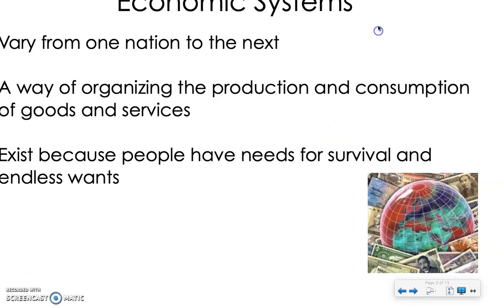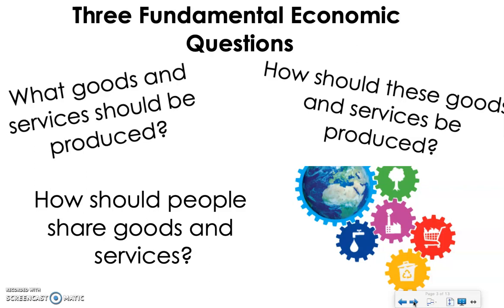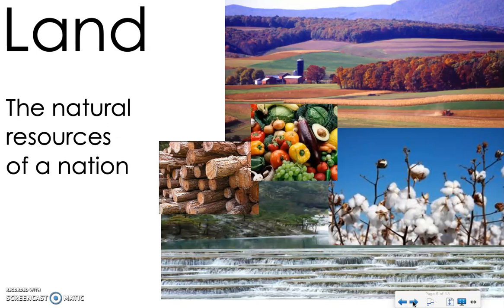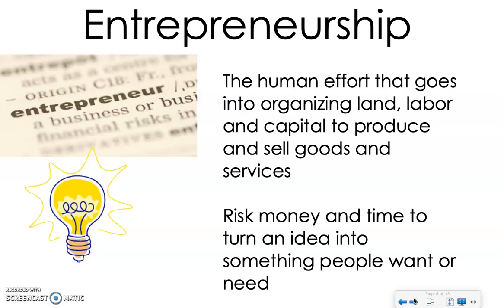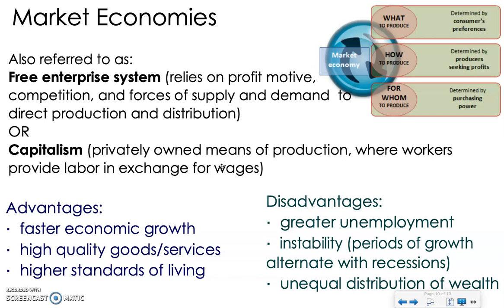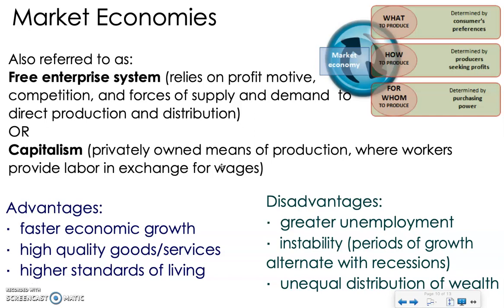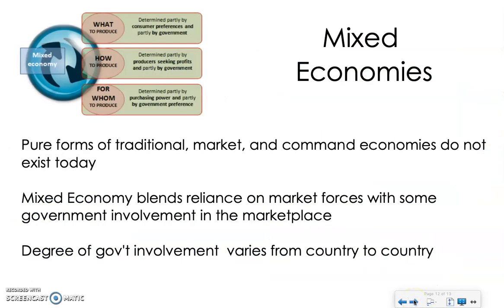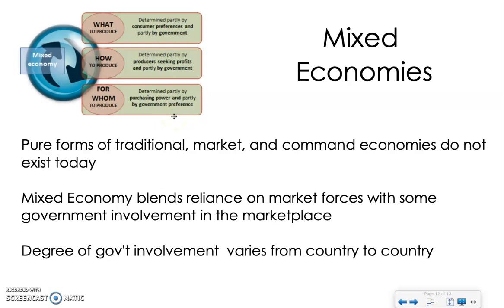POD A 2.4 Notes